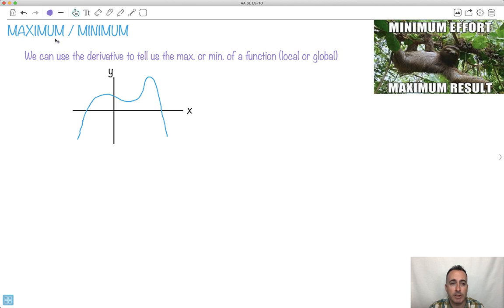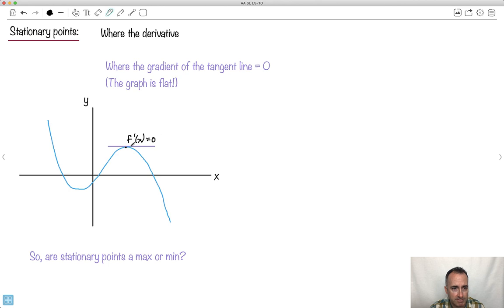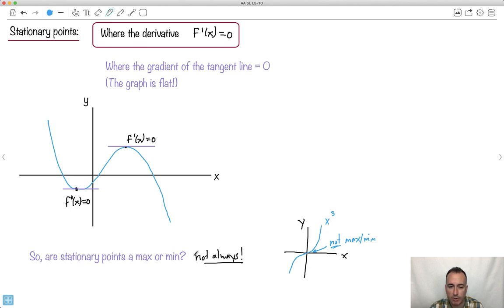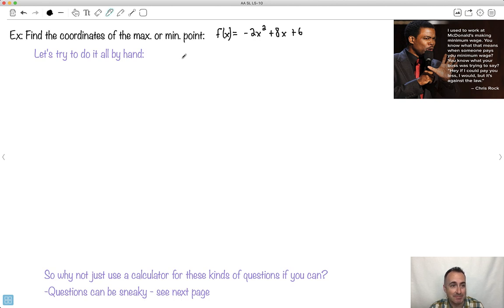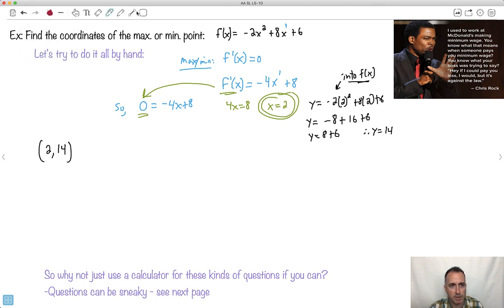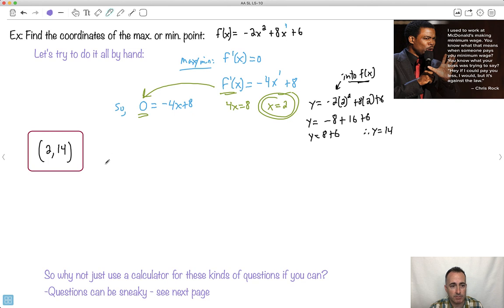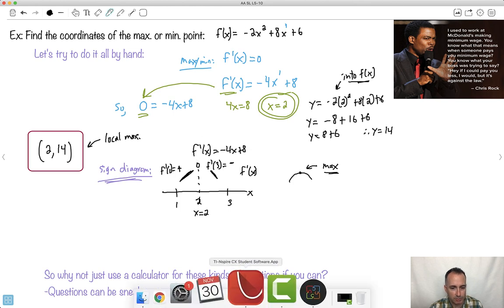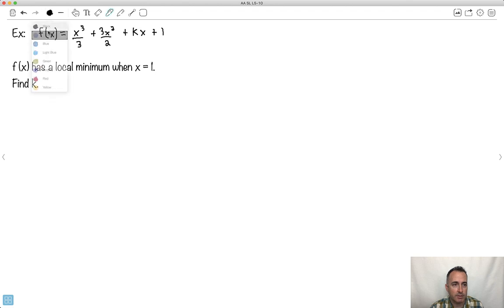Maximum / minimum [IB Maths AA SL/HL]